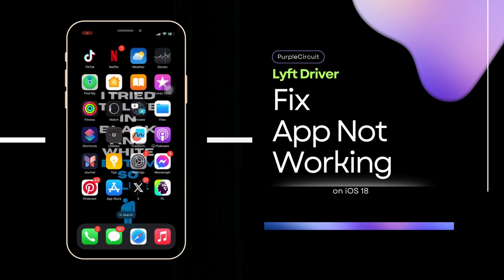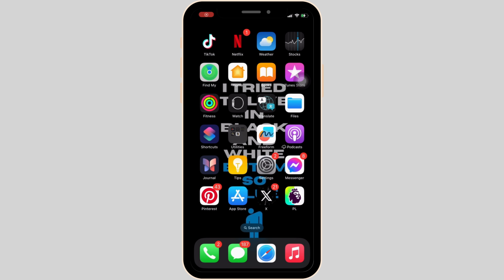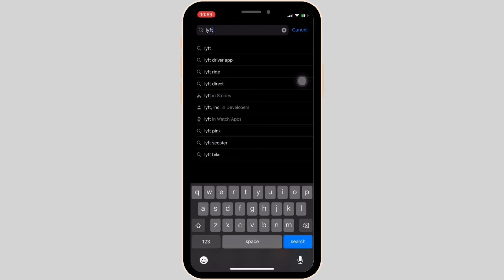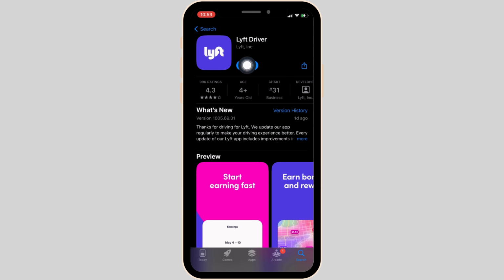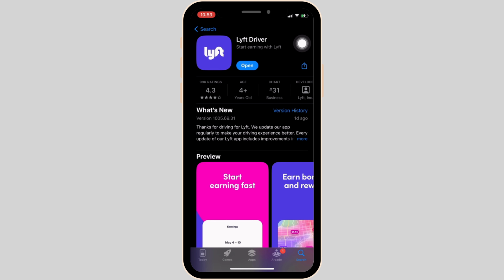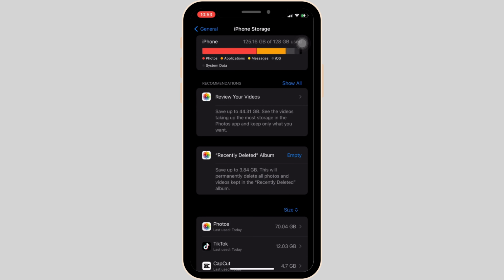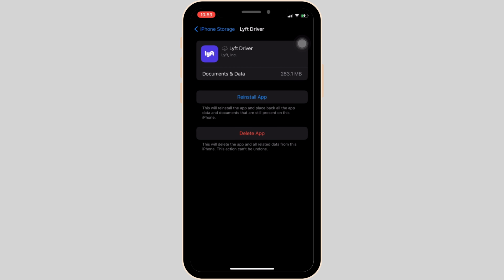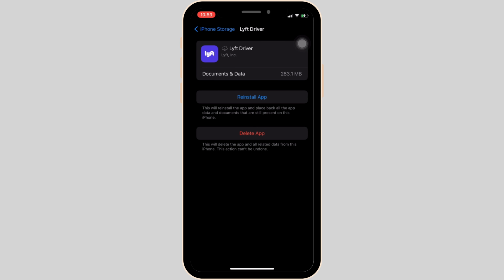How to Fix Lyft Driver App Not Working on iPhone | Reset Lyft Driver App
Experiencing issues with the Lyft Driver app on your iPhone? This video provides a step-by-step guide to fix the app and reset it to get back on the road. Follow these troubleshooting tips to resolve any problems and ensure smooth operation.

Timestamps:
0:00 - Introduction
0:15 - Fixing and Resetting Lyft Driver App on iPhone